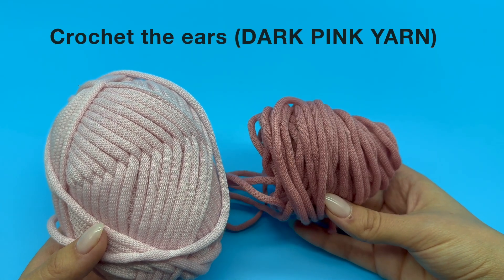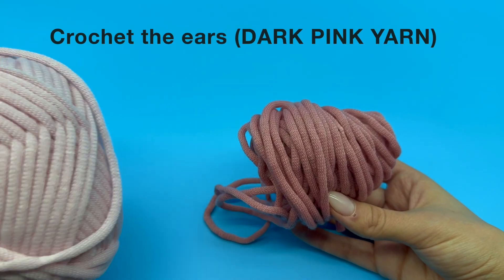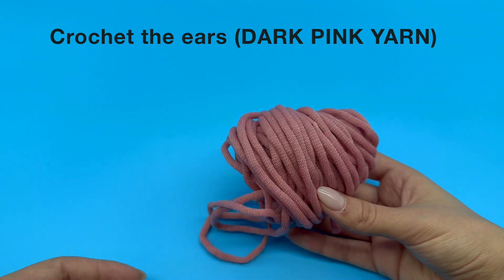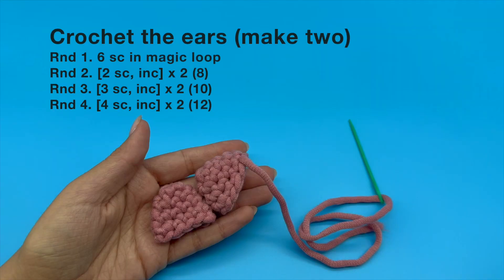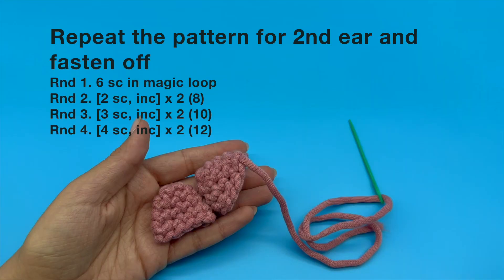Make the ears and fasten them off